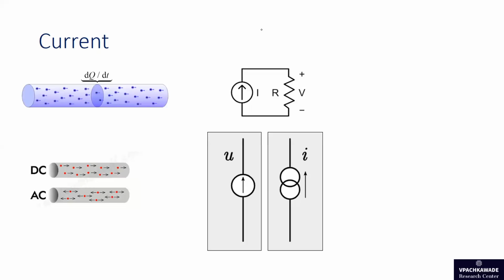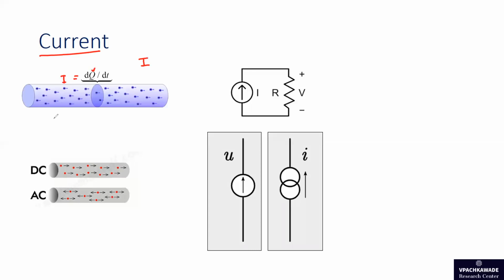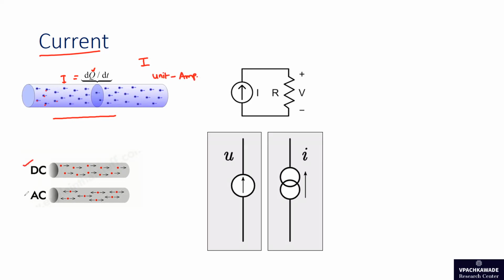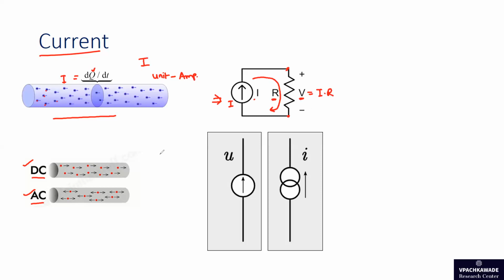Why Your Circuit Isn't Working: Current Basics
Master the flow of electricity! ⚡

In this video, we explore the core concepts of Electrical Current within circuits. Understanding how charge moves is fundamental for anyone looking to build, design, or repair electronic devices. We break down the complex physics into simple, actionable engineering knowledge.

Key topics covered in this lesson:

What electrical current actually is (and how it moves).
The critical difference between AC and DC current.
How to visualize electron flow vs. conventional current.
Safe practices for measuring current in a live circuit.
Whether you're prepping for an exam or working on a weekend DIY project, this guide will give you the clarity you need to handle current with confidence.

Understanding Voltage Sources in Electrical Circuits Does SPICE Simulation Match Real Hardware?